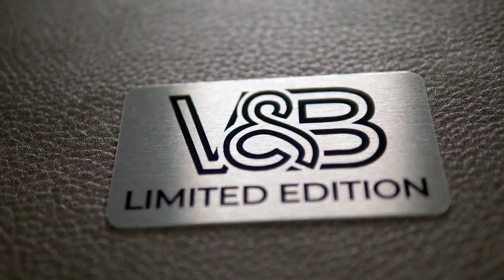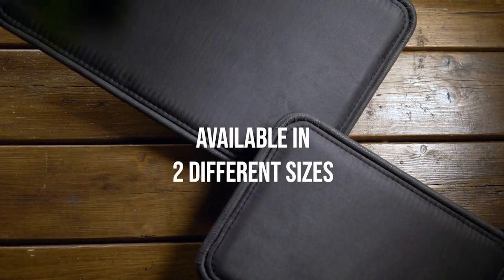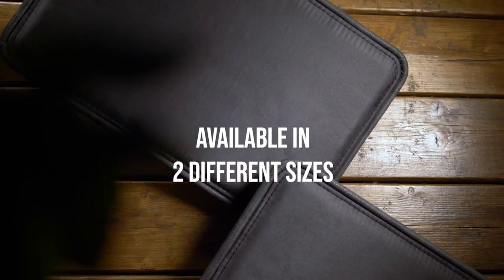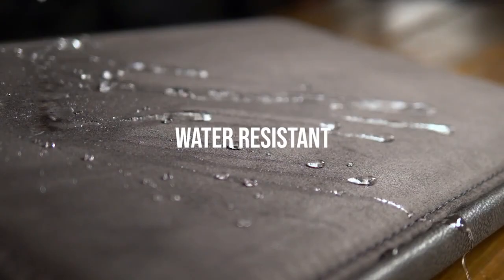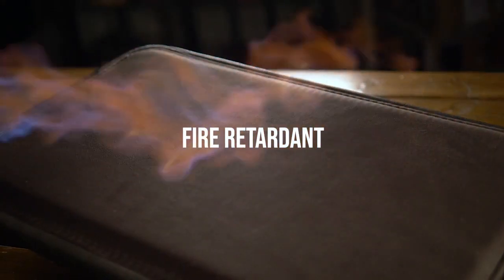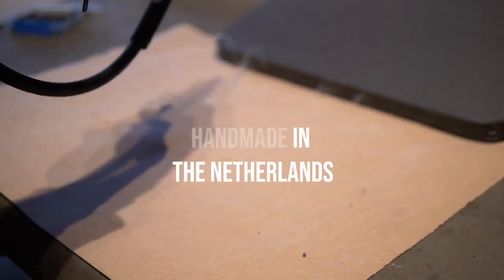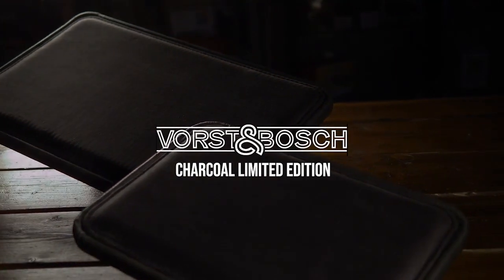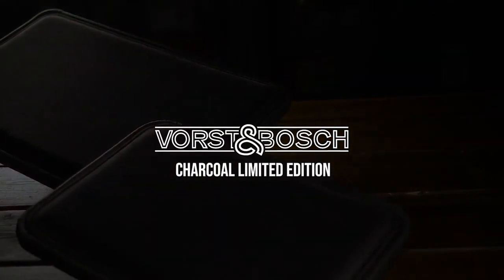Murphy's Magic and Vorst&Bosch Deluxe lose Up Pad